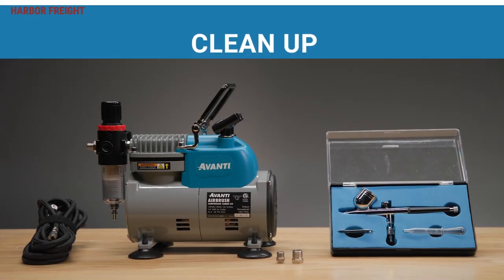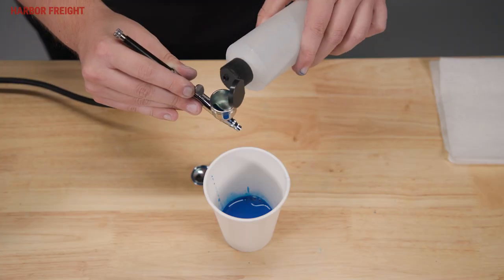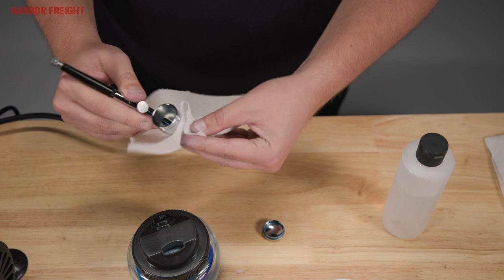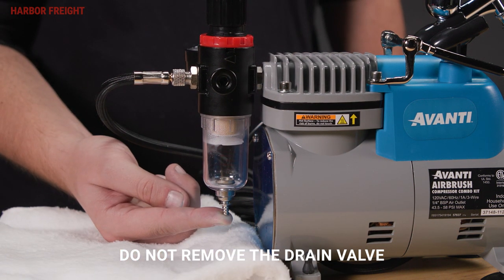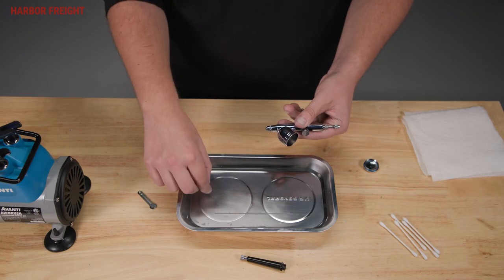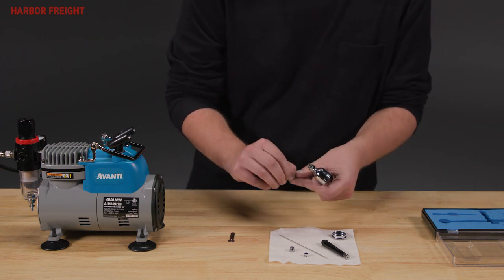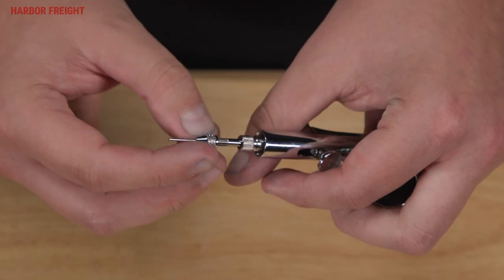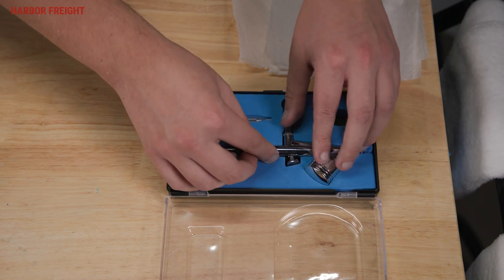Avanti Airbrush Clean Up | Harbor Freight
Watch and learn how to properly clean the Avanti Airbrush from Harbor Freight Tools.